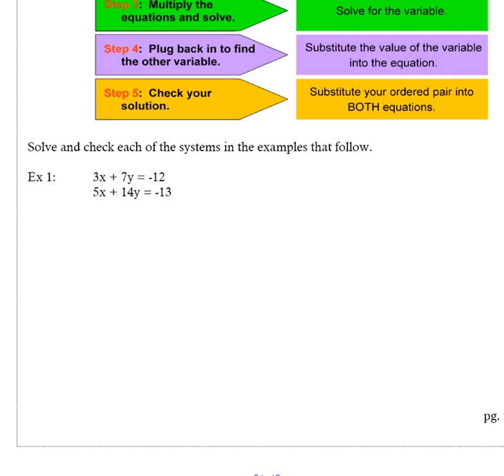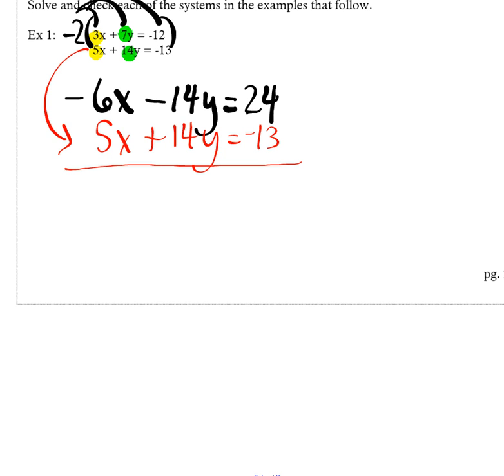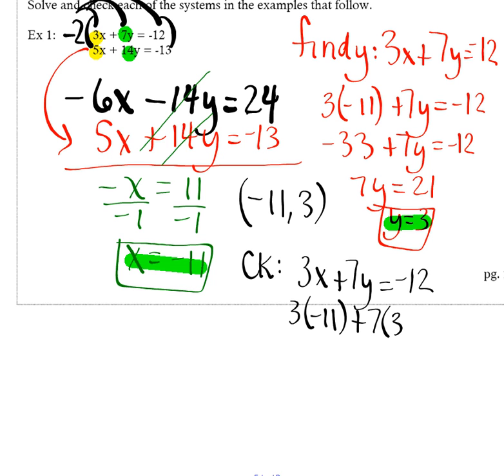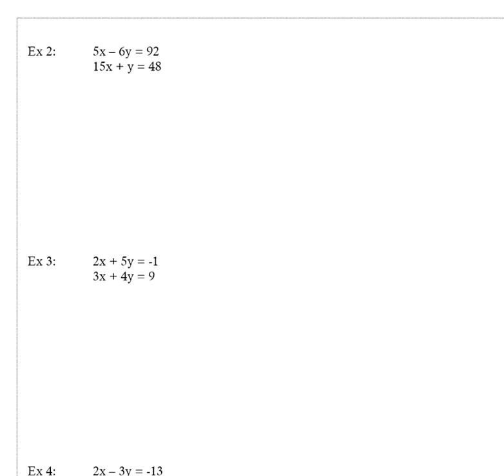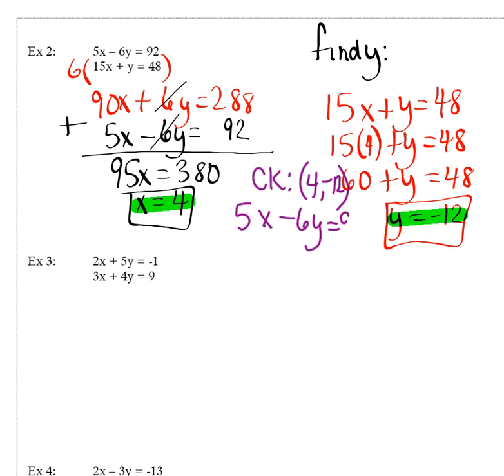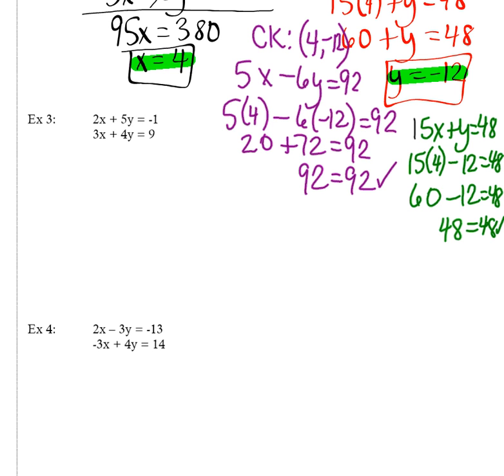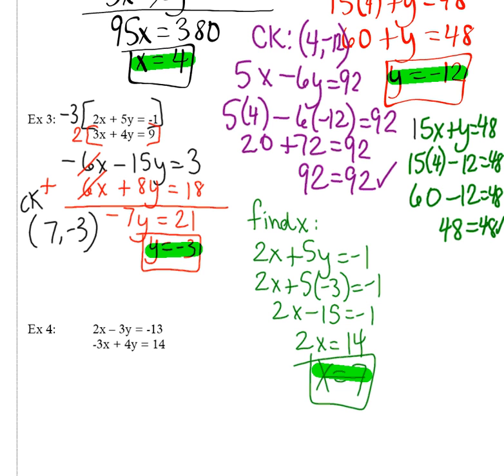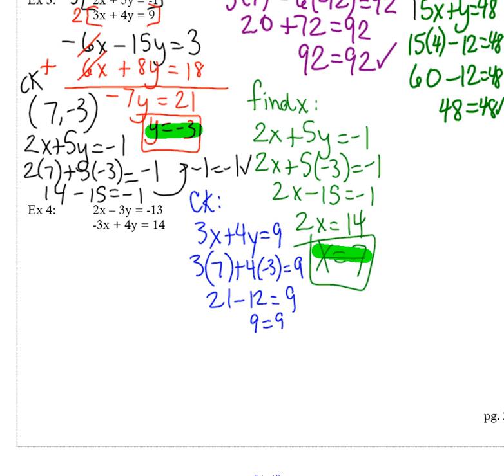Solving by Elim with Mult 2 12 14